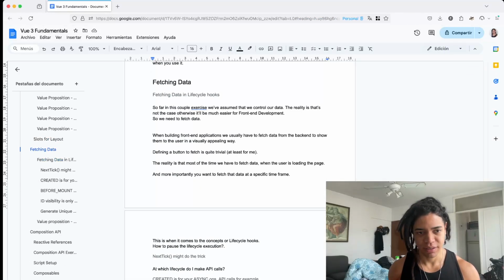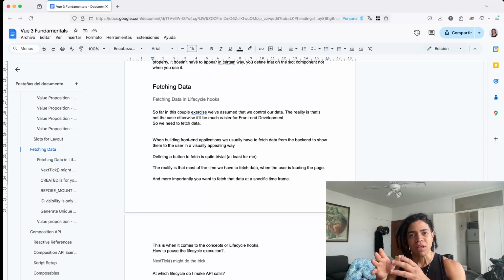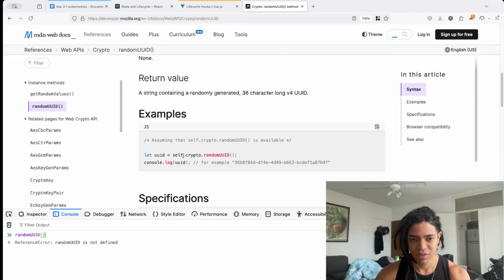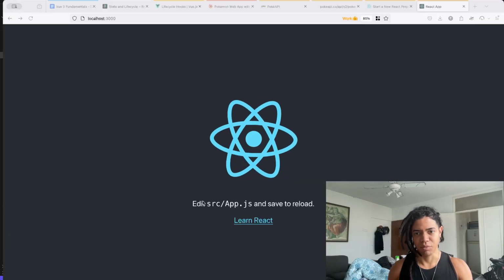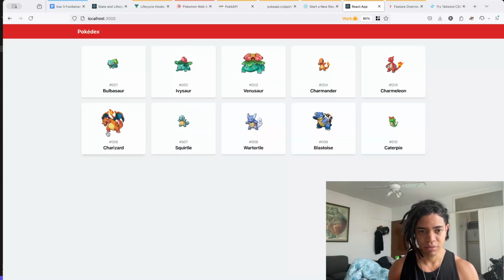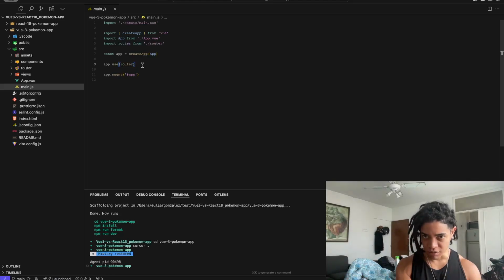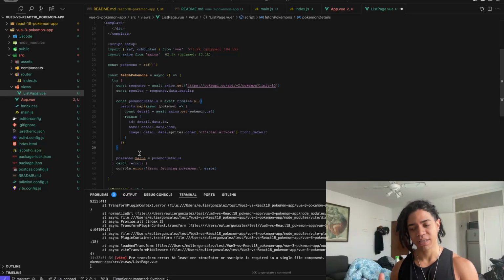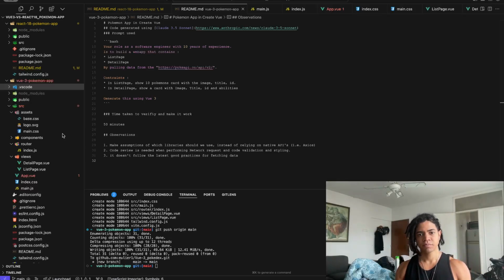Vue 3 Fundamentals : Pokedex App with GenAI in React 18 & Vue 3 and Tradeoffs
It took me :
- 1' to generate a pokemon app in Vue 3 and React 18
but
- 45' & 50' to verify if everything works as expected.

Understand the fundamentals is vital to provide business value.